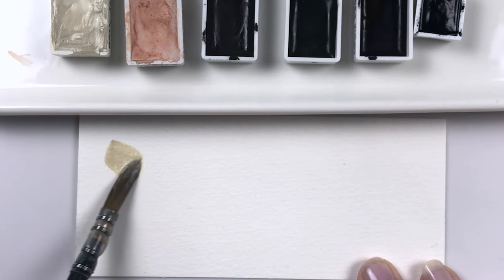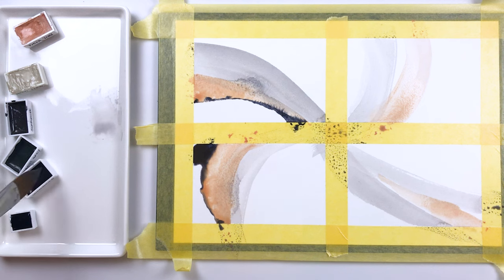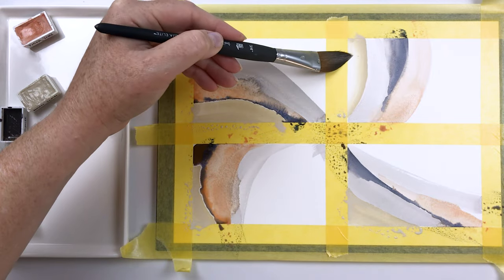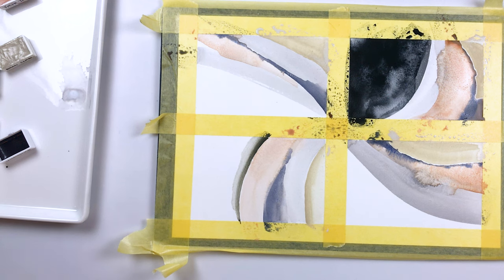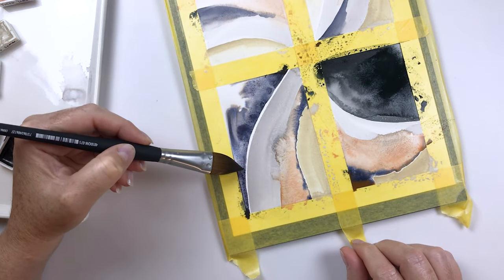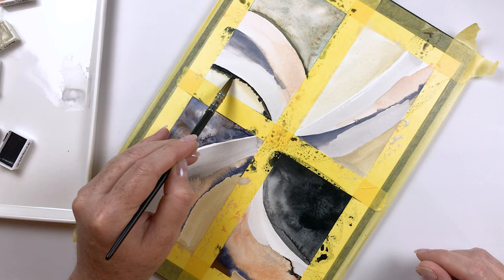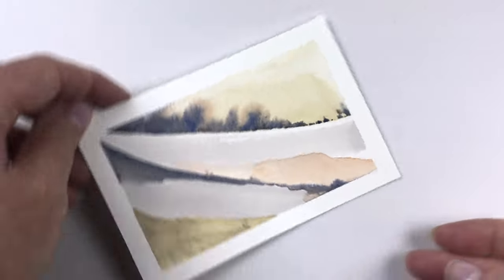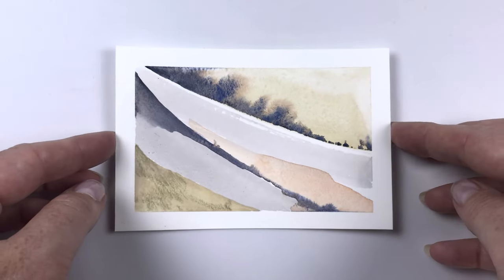Overcoming Artist's Block 🫥 🎨 Watercolor Abstract Painting Exercise Beginner Tutorial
What's artist block? Essentially it is when you totally lack the motivation or inspiration to engage in a creative activity. A lot of us have been there and it is really hard to get going on your next project when you are stuck in a creative slump. So, try this little exercise to try and get your creative juices flowing again.

I felt like playing with some of the granulating colors I got in my last haul, so I decided to tape a quadrant of mini canvases to have some fun and take the pressure off.

 - Salmon, Paynes Grey, Vandyke Brown

○ Baohong 100% Cotton Watercolor (16k Fine)

✅ BOOP the THUMBS UP button if you found this video enjoyable or helpful. Thank you so much for the support ♥

✒️✨ JUNE 2024 Stationery & Art Supply discounts ✨ ✒️
(Some brand and model exclusions)

* Flexible Overhead Camera Mount
* Magnetic iPhone Holder